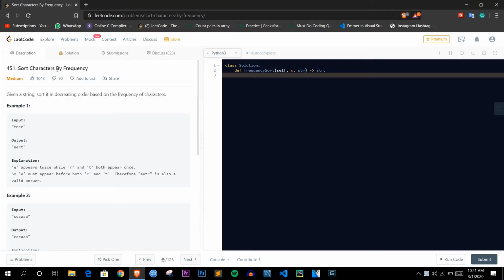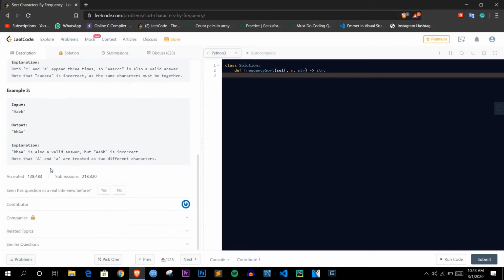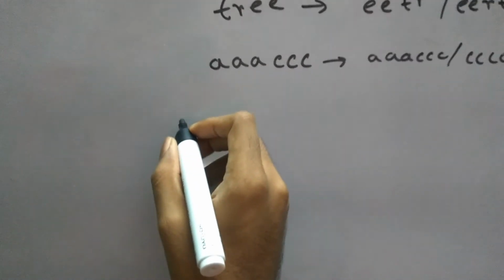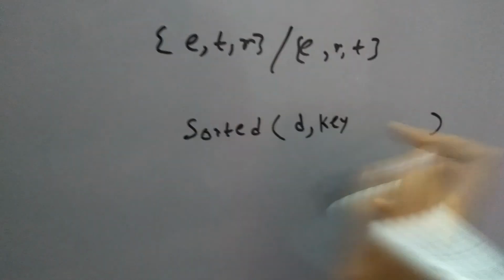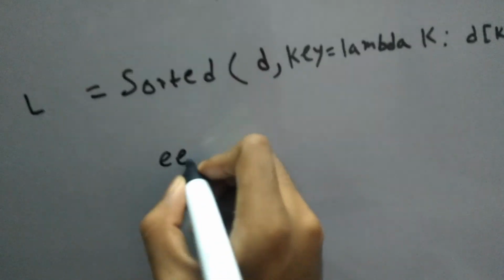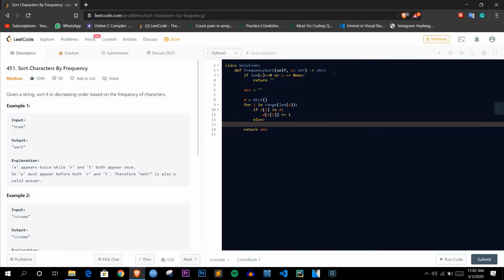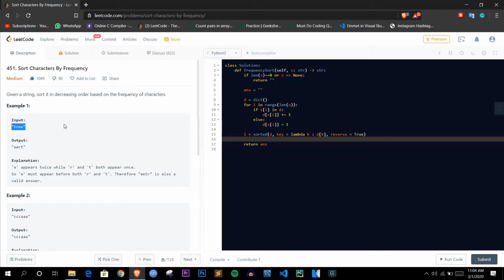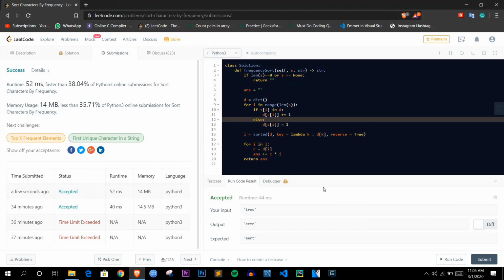LeetCode Solutions - SORT CHARACTERS BY FREQUENCY